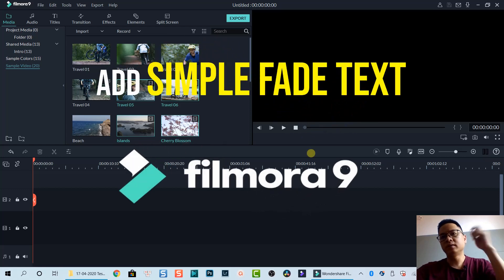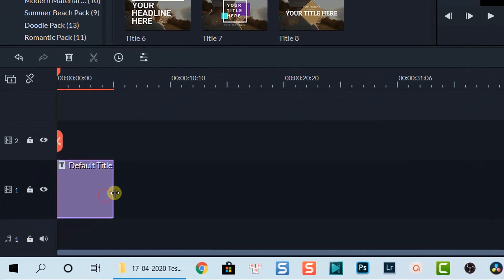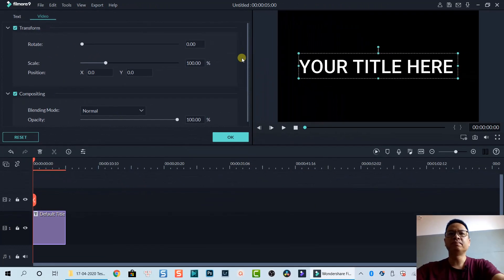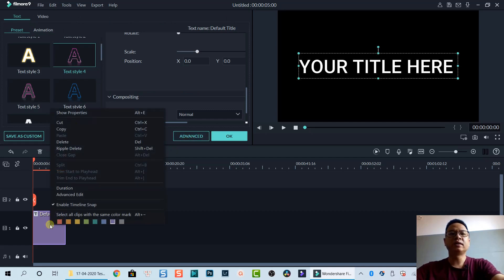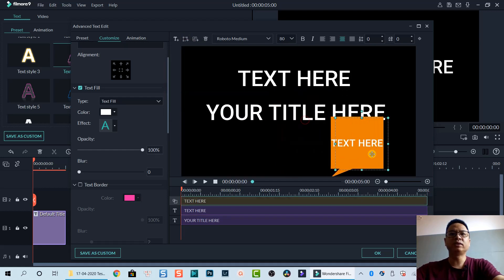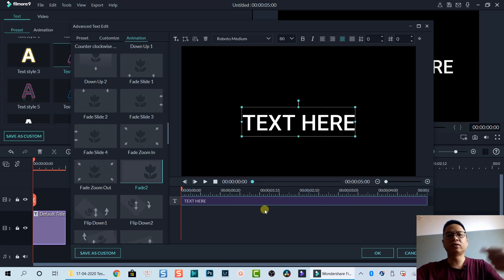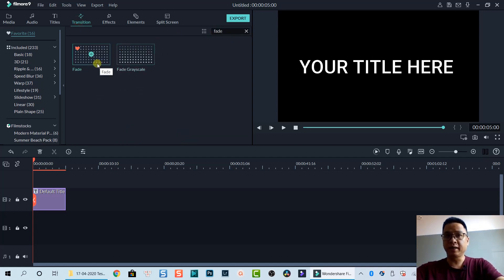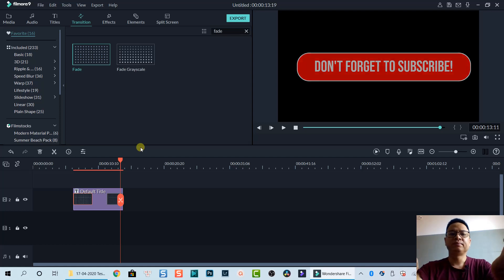Filmora9 Tutorial - Add Simple Text, Fade Effect Animation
This tutorial shows you how to add a simple text title and fade in/out effect using Filmora 9.